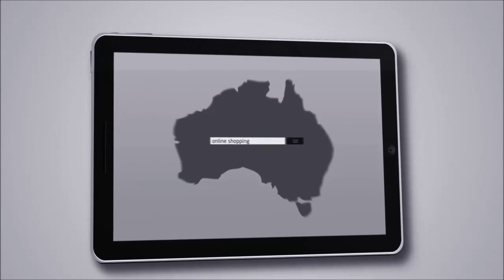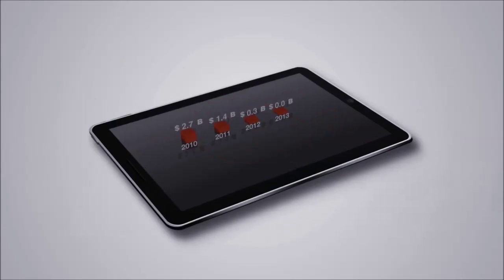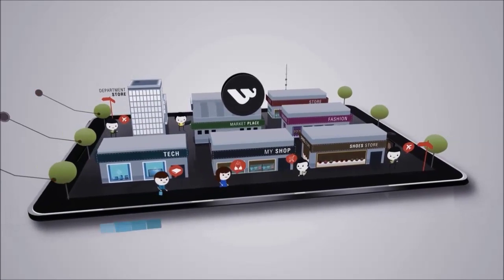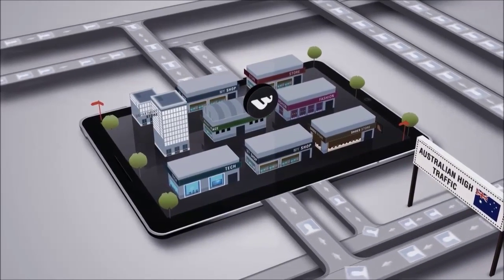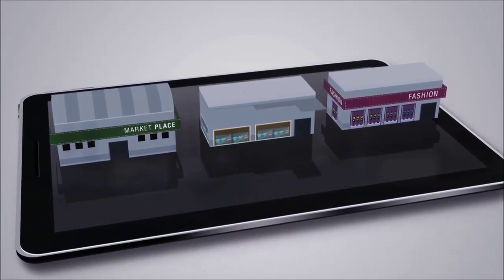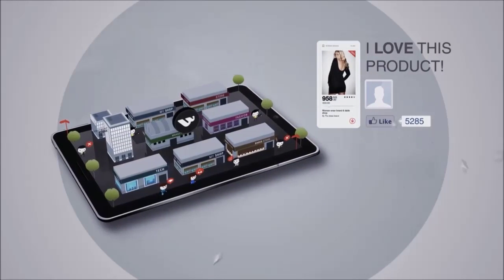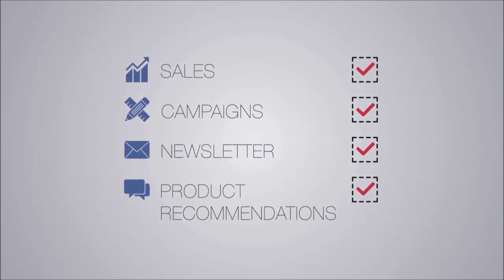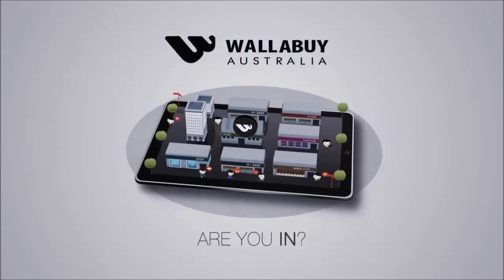3D Corporate Animated Video Company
3D Corporate Animated Video Company is presented in this video. Specialist cartoon video clips are well-liked for corporate companies since they can market their services as well as their products. Experts make use of highly developed design tools to produce good quality animation videos. Most people would rather see a short video rather than read lots of content. Conversion rates will be raised if a high quality explainer video is shown on your internet site. We suggest sharing the animated video after it has been produced on social networking sites, in order to market the video to your target audience.

3D corporate animated explainer video creation is a lot like cartoons - in which characters could be made and moved about different surroundings. Animated videos are so well-liked, because the audience don't need to read lots of content. A lot of potential customers would rather see images of your products and services rather than reading a lot of written content. Picking the right company to create your explainer video is important to be sure that you receive the highest quality movie. Telling your thoughts regarding the explainer video to the creation company is essential in order to ensure that you are happy with the end product. Seeing that distinct companies have unique ideas, each and every design may be modified to match unique needs. If you are interested in finding out more about corporate video production, I recommend having a look at this

What this video is about:
3D video
Animated video
Explainer films
Video company
Corporate videos
3D animation
Video production
Movie creation
3D animated film
Animation company

3D Corporate Animated Video Company

Thank you for having a look at our YouTube video LINK Any questions which you might have will be responded to as quickly as possible from our qualified specialists. We'd like to see any feedback that you have got, in order to improve the future video clips. We would like it if you would like the YouTube video as well as share the clip across your social media sites, such as Facebook.

If you are interested in watching more videos, I recommend having a look at this playlist

3D Corporate Animated Video Company